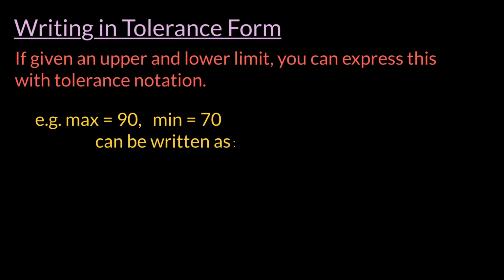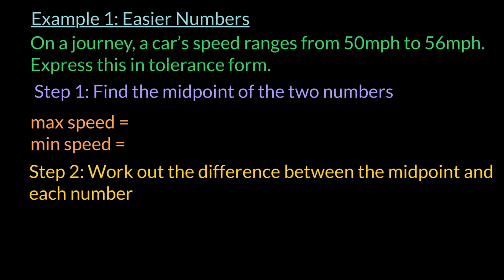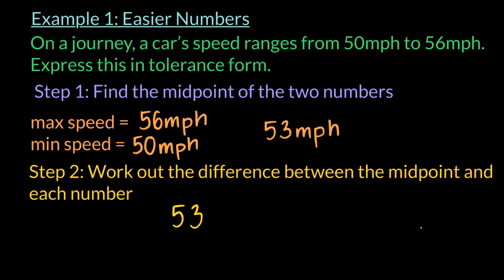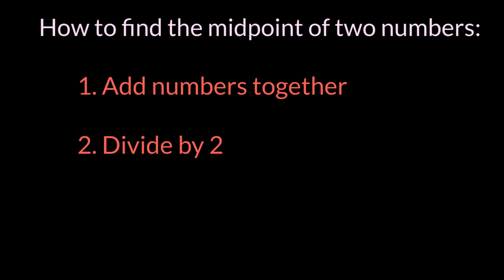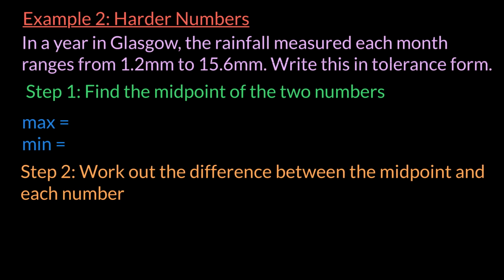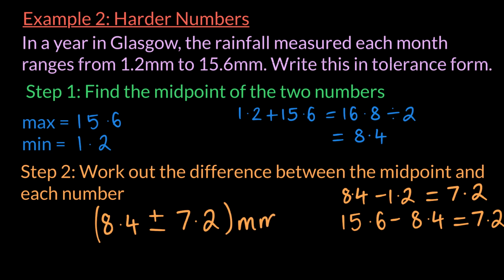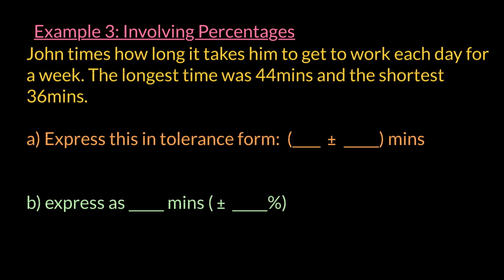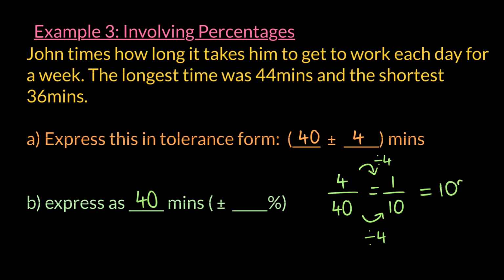N5 Apps Tolerance Lesson 2